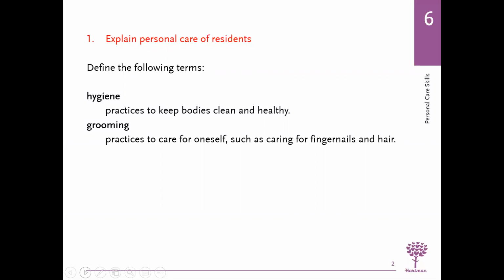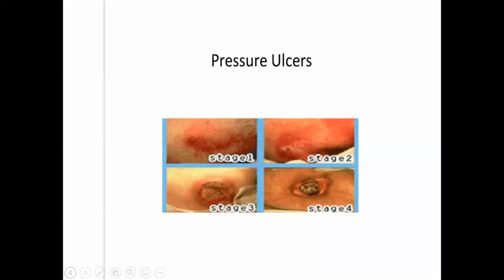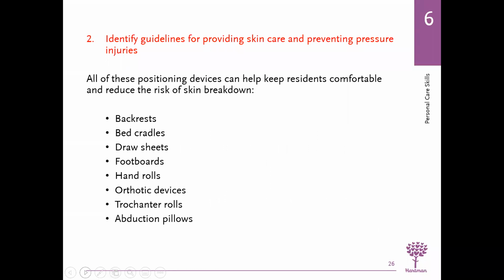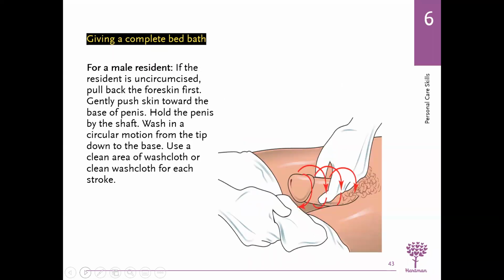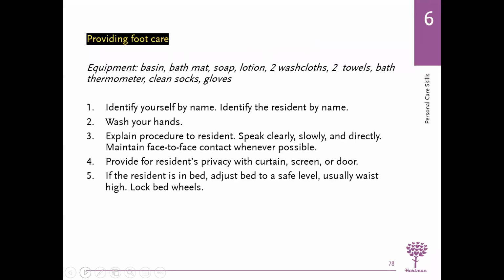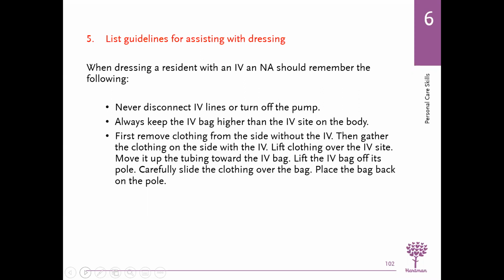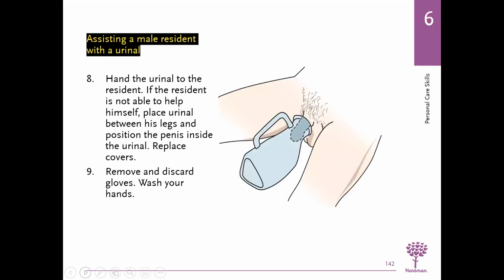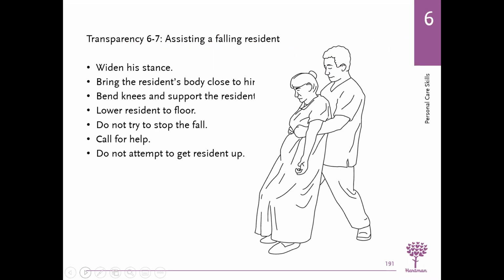CNA Ch 6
Student will have the opportunity to review case studies, diagnostic testing, nutrition and educational topics related to this system.  We give credit to Hartman Publishing Company for the curriculum, PowerPoint and lesson plans as they are the owners of this curriculum.